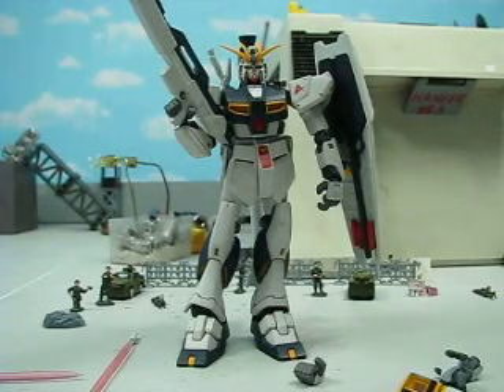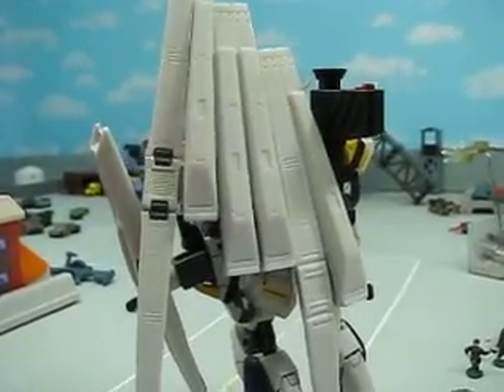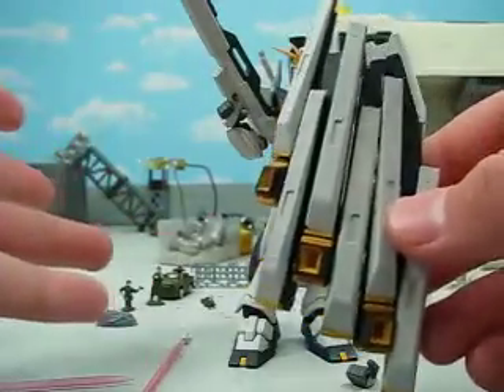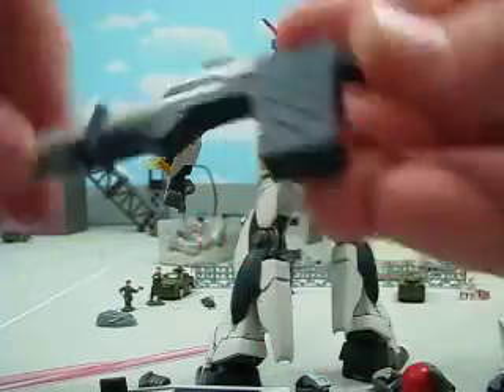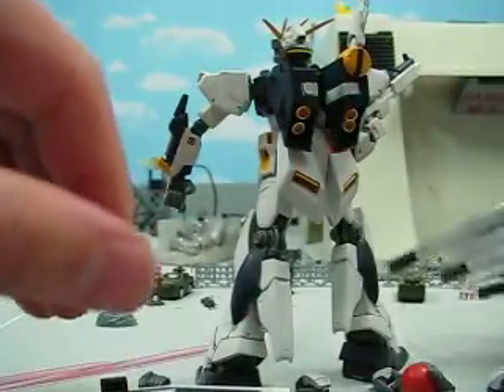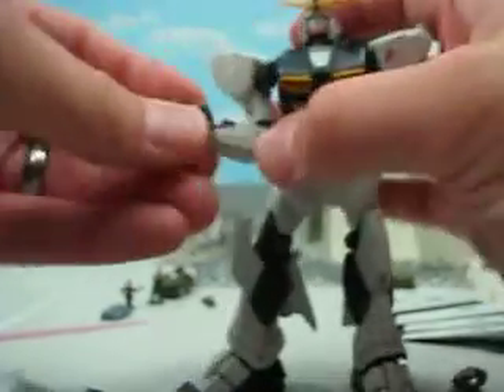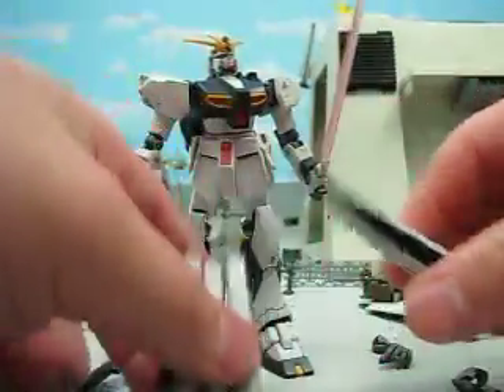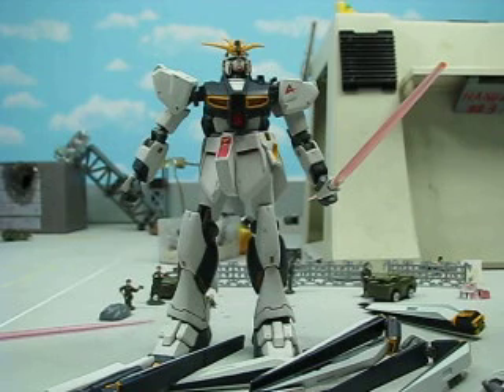EXTENDED NU GUNDAM MSIA REVIEW!